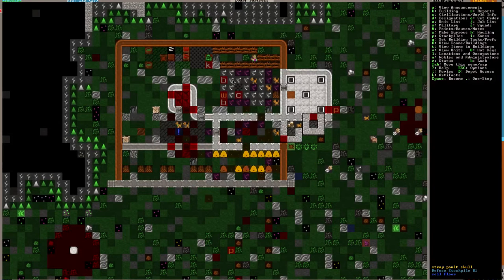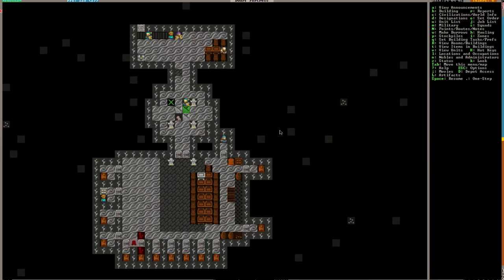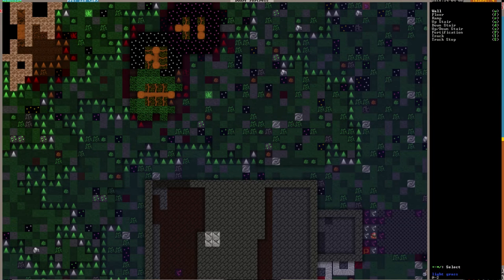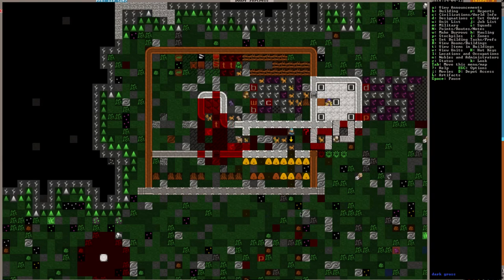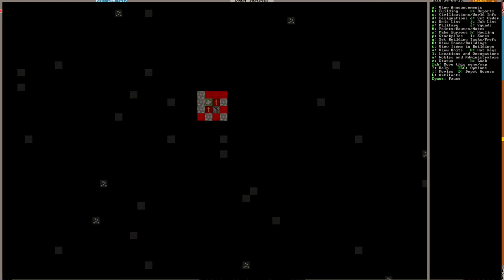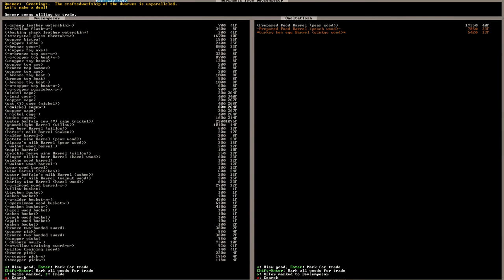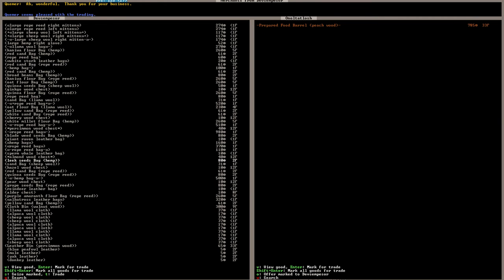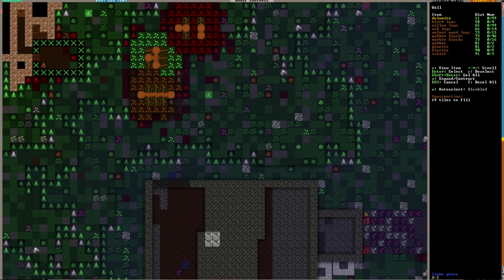Dwarf Fortress - #14 - "Military Practice" (Let's Play / Gameplay: 0.42 - 2016)